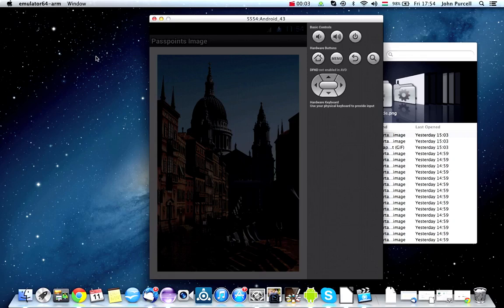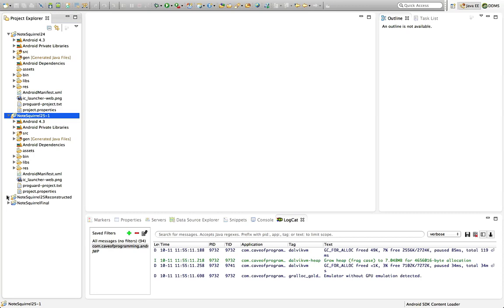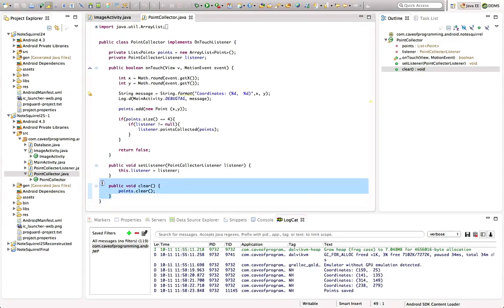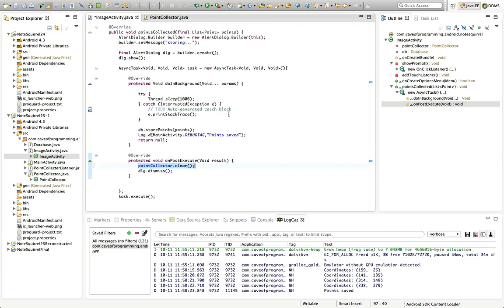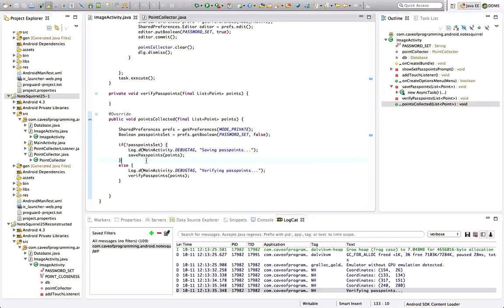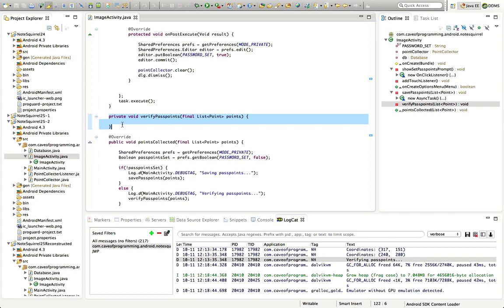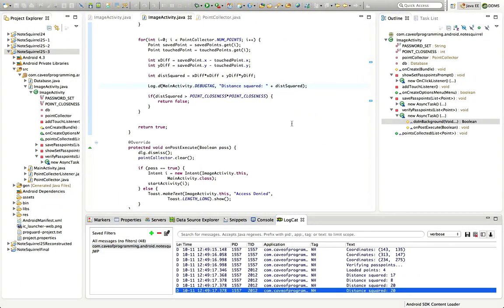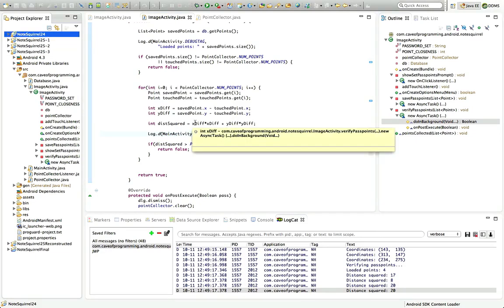Learn Android 4.0 Programming in Java 2022 - Learn Android Development - #25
Learn Android 4.0 Programming in Java - Learn Android Development

Android Programming tutorial for beginners

[{(Owner information)}]

From: Lahore.